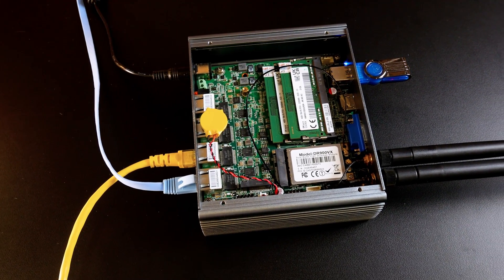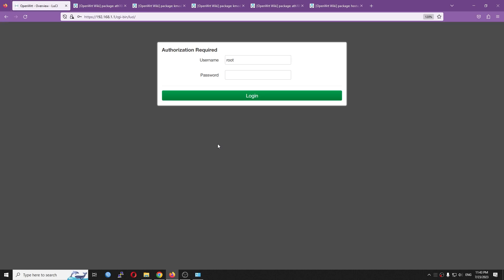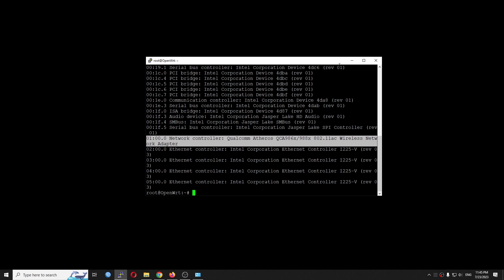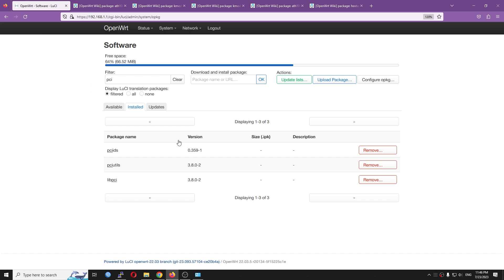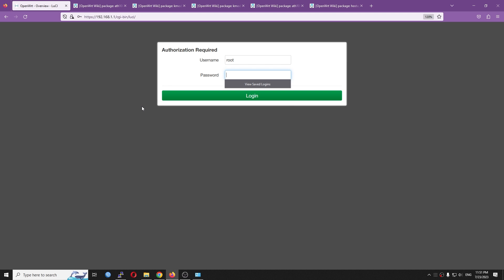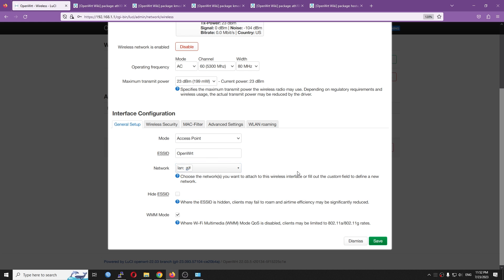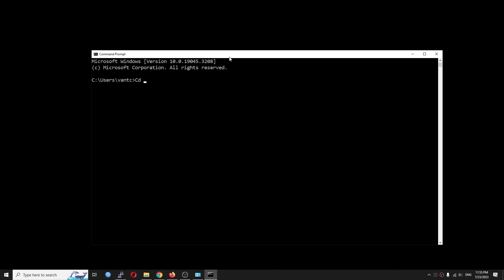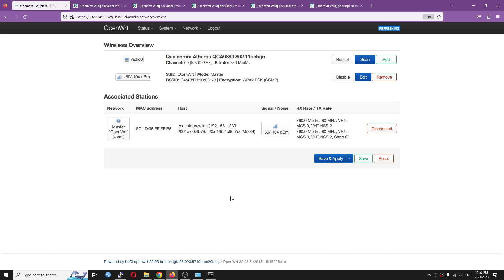OpenWRT - Intel N5105 Router PC WiFi Module Install & Configuration (QCA9880)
In this video, I am going to install the Wallys DR900VX Wireless Module (Qualcomm-Atheros QCA9880 chipset) on the Intel N5105 Router PC and configure it. At the end, there will be a quick iperf3 throughput test.
Basically, the installation is very simple and you just need to install the below packages if you are using modules that is based on the QCA988x:

- ath10k-firmware-qca988x-ct (Alternative ath10k firmware for QCA988X from Candela Technologies.)
- kmod-ath10k-ct (ath10k-ct driver optimized for CT firmware)
- hostapd ( to enable 802.1x/WPA/EAP/RADIUS Authenticator)

Video timeframe:
00:00 - Intro & Hardware Overview
01:11 - Check if the Wireless Network Adapter is Detected (LuCI & lspci)
02:35 - Overview of firmware & driver for the QCA988x module
03:39 - Install QCA998x firmware & driver on LuCI
04:51 - Setup the WiFI SSID & Connection Check
07:28 - WiFi Throughput Test with iperf3